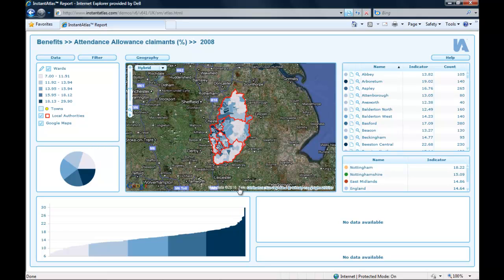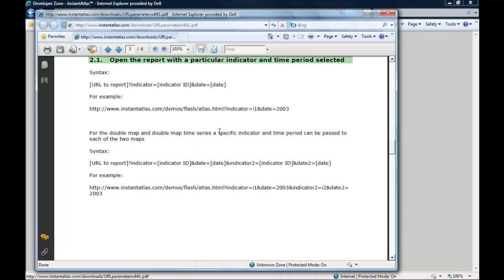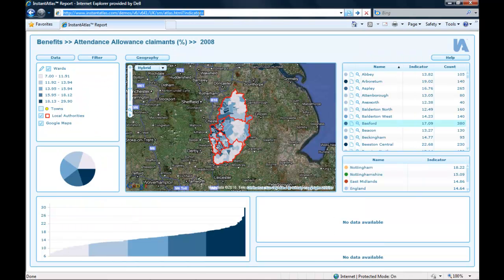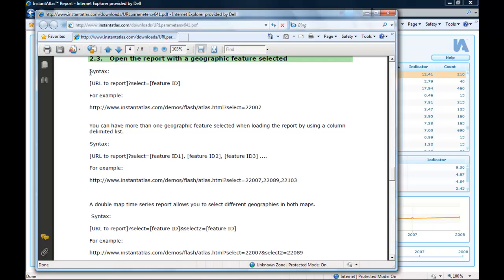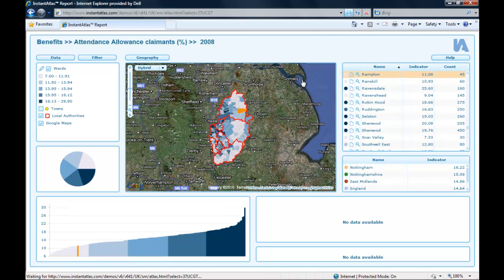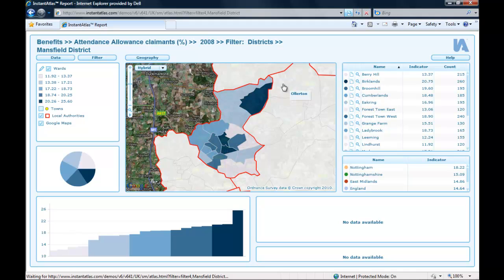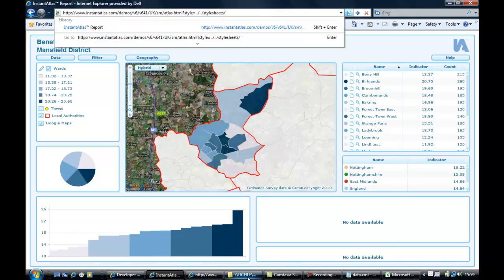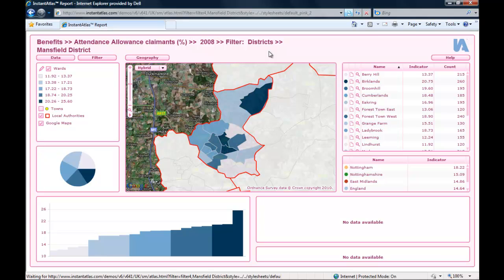Essentials Video 8 - How to use URL Parameters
This video describes how you can open an InstantAtlas report with specific settings in form of parameters in the report URL.  Using this method you can open the report e.g. with a specific indicator and time period loaded, one or more specific geography features selected, a specific filter applied or a different style sheet loaded.